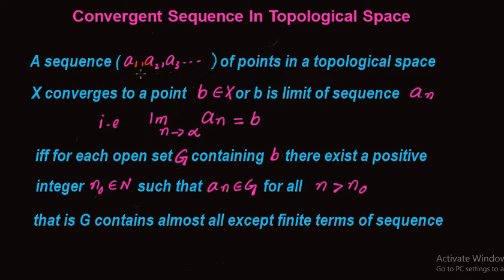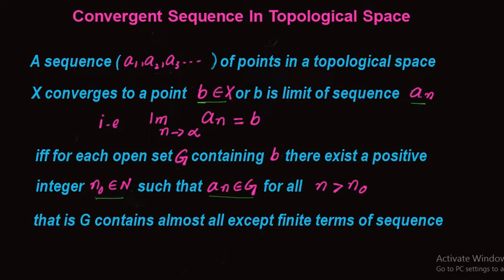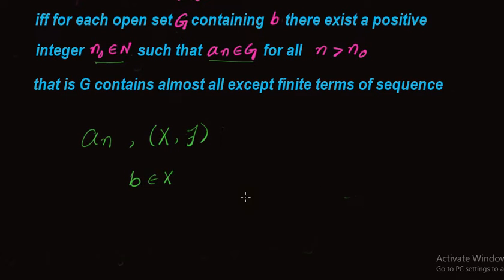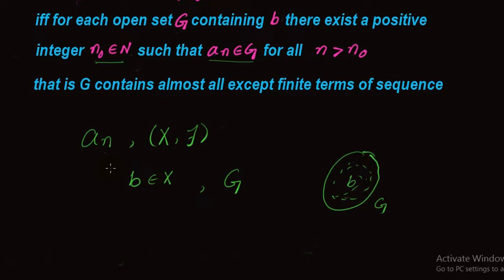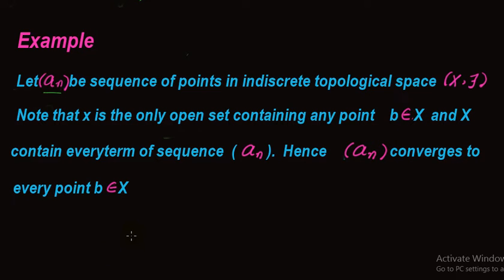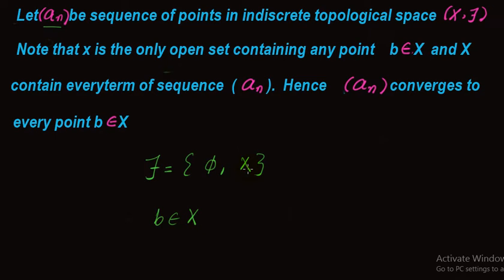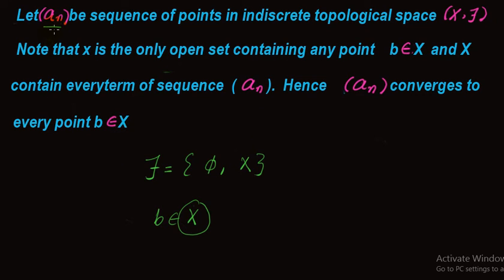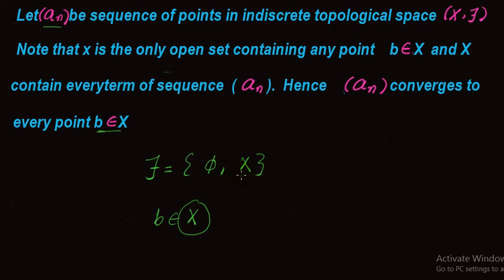Convergent sequence in topological space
In this video lecture we discuss convergence of a sequence in topological space with example